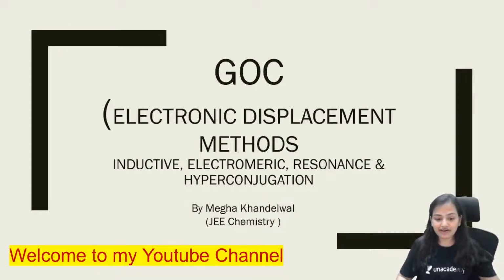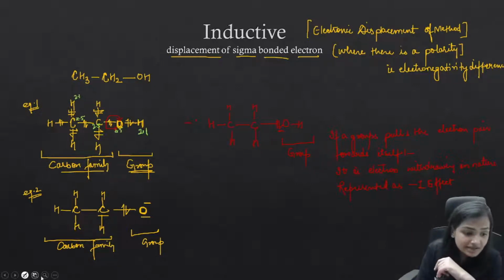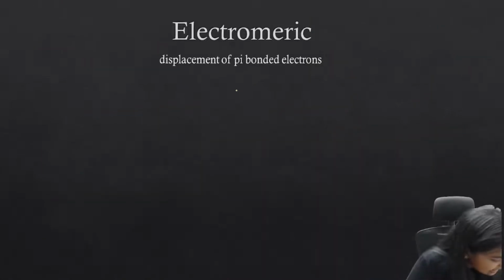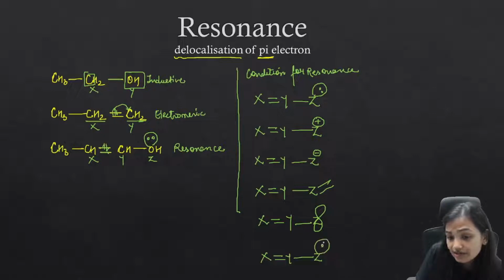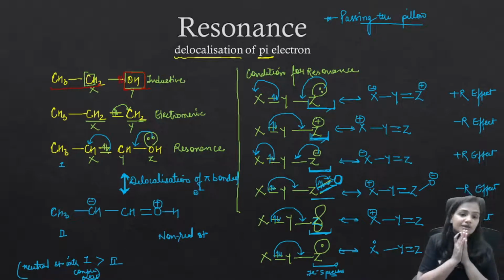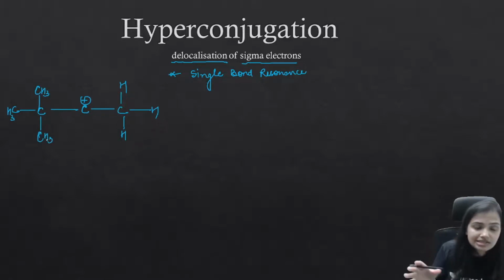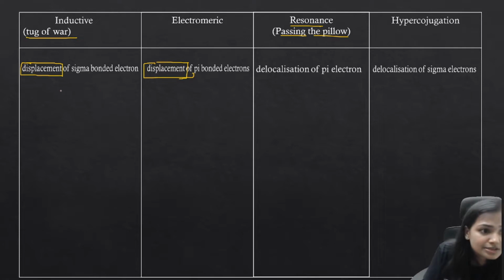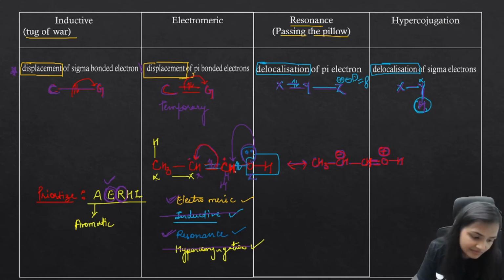Electronic Displacement Methods | Inductive, Electromeric, Resonance & Hyperconjugation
In this session I will discuss
* Electronic Displacement methods
* Inductive
* Electromeric
* Resonance
* Hyperconjugation